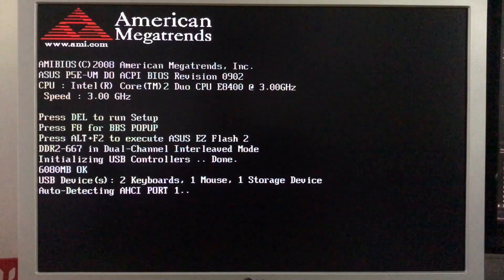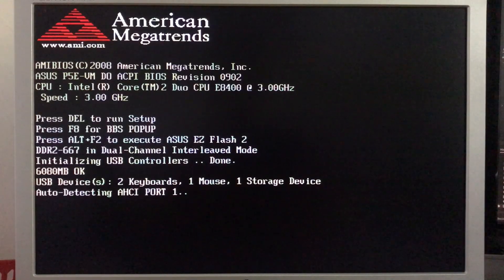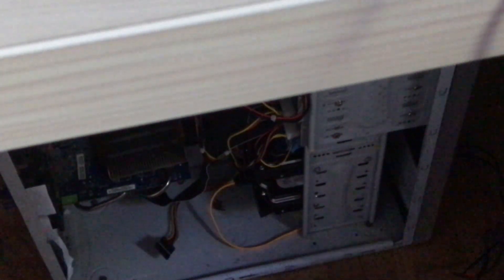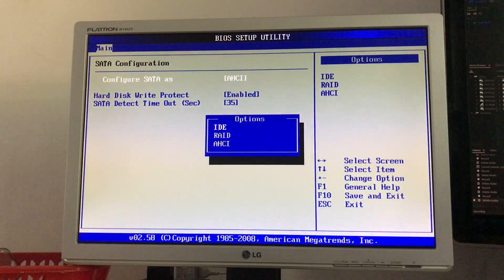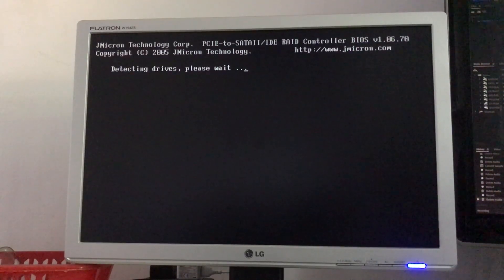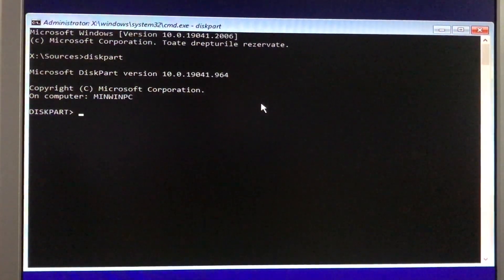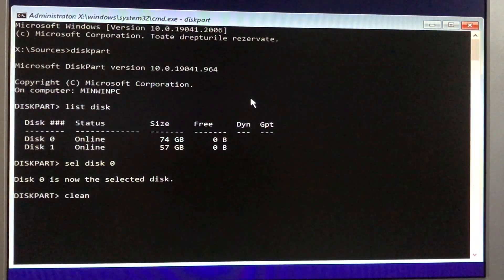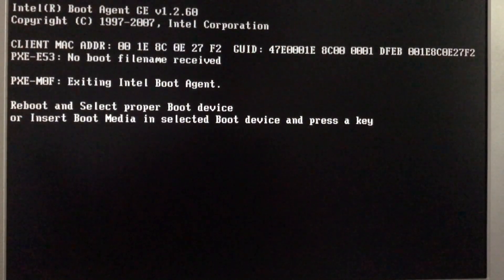How to fix HDD boot problems on old PCs?